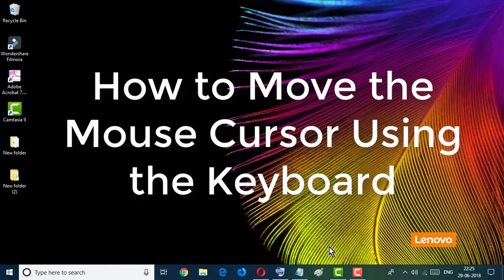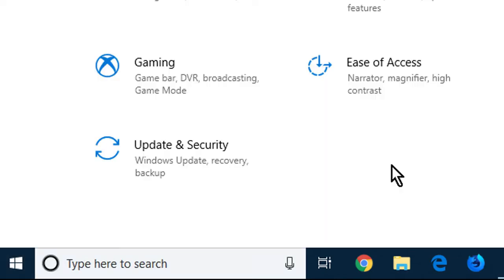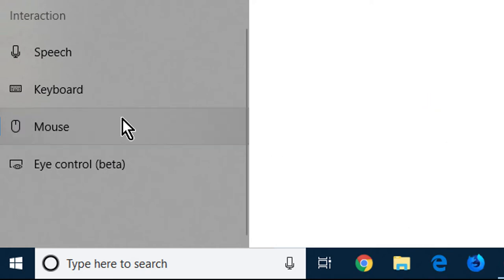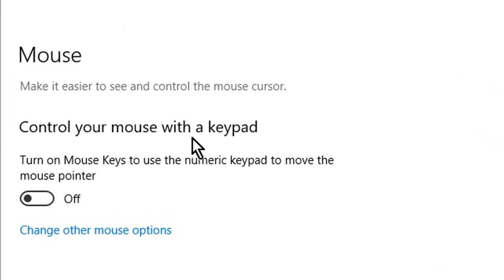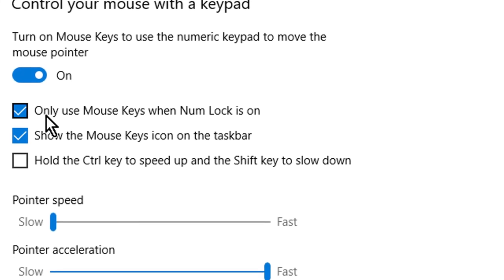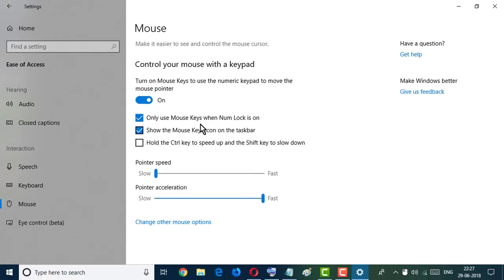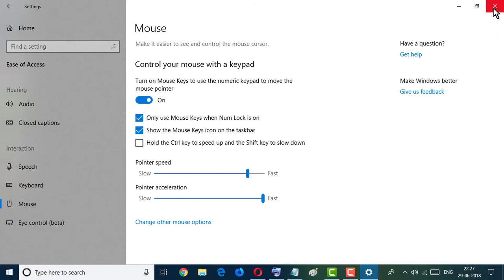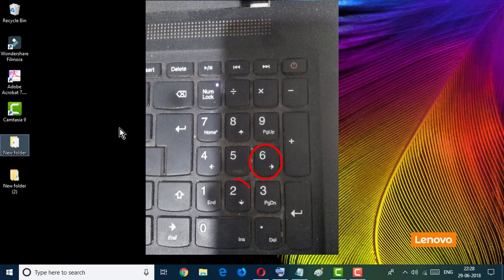How to Move the Mouse Cursor Using the Keyboard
Hello, in this video I will show you How to Move the Mouse Cursor Using the Keyboard